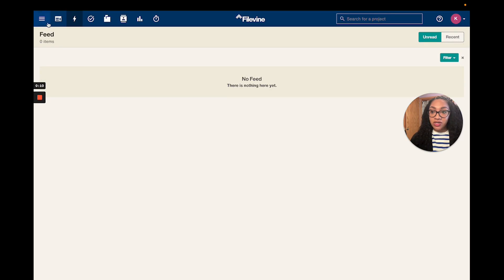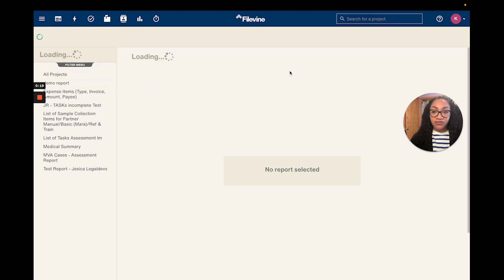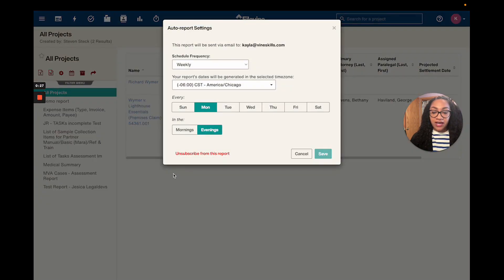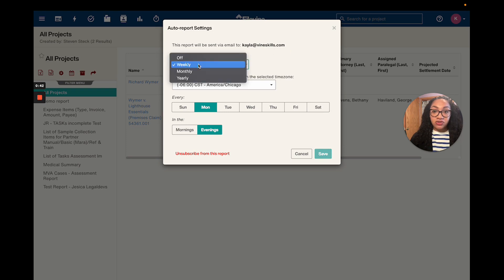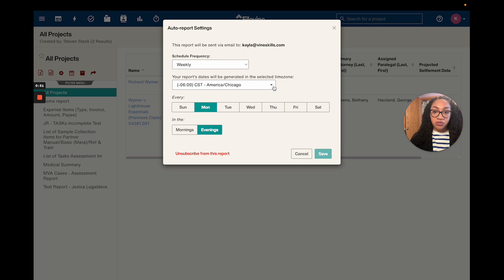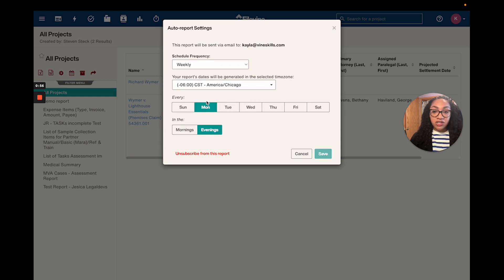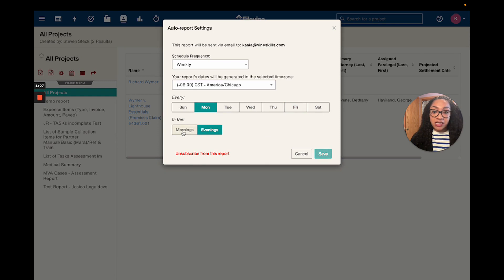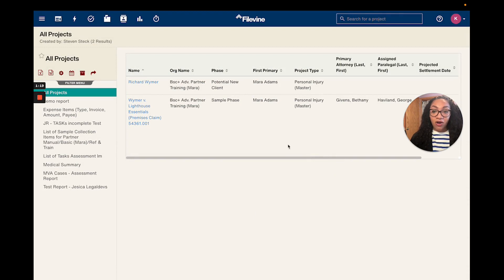How to Set Up Filevine Auto Reports from Saved Reports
This video shares with the user how to set up auto-reports from the saved reports screen in Filevine.